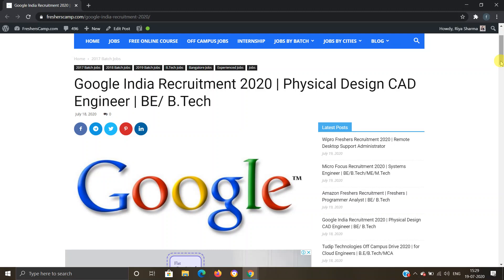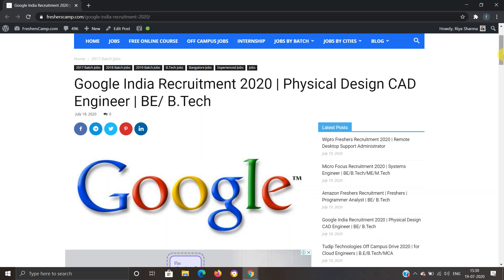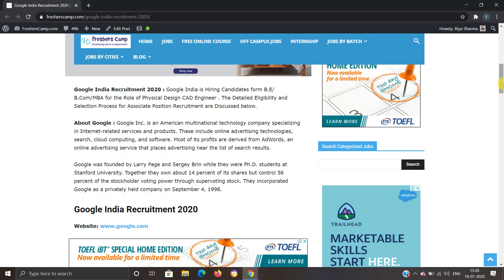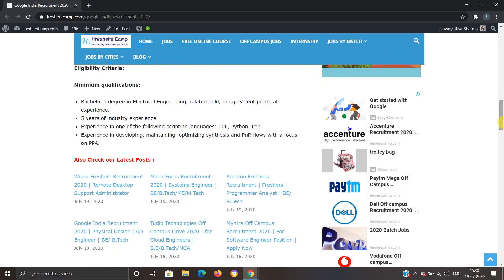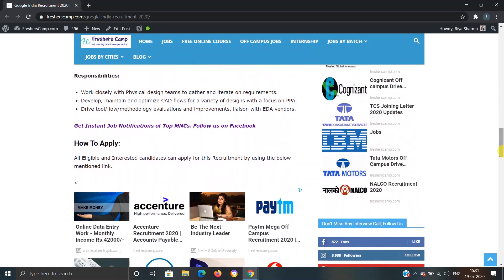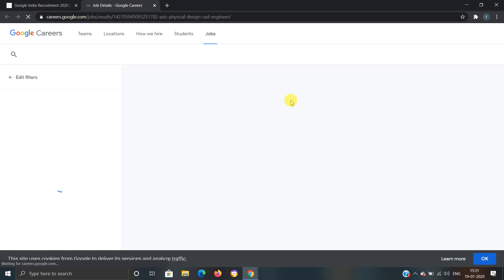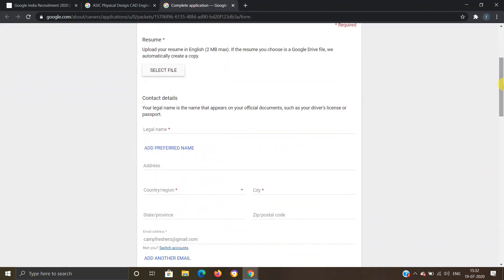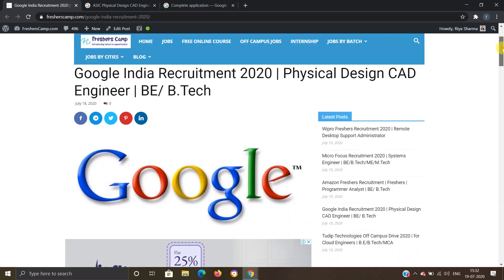Google India Recruitment 2020 | Physical Design CAD Engineer | BE/ B.Tech